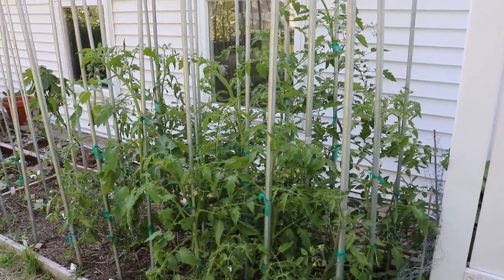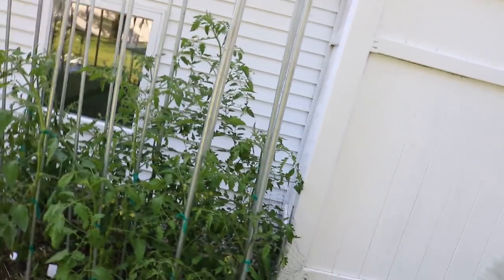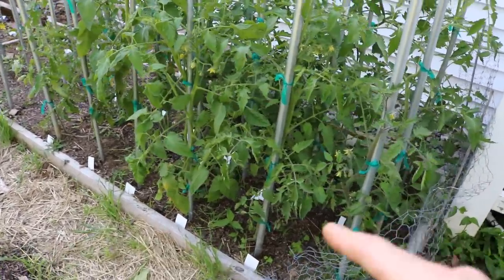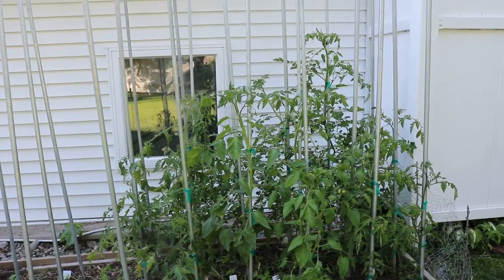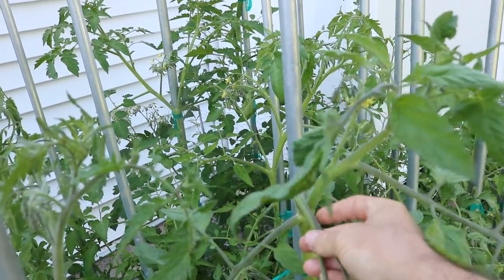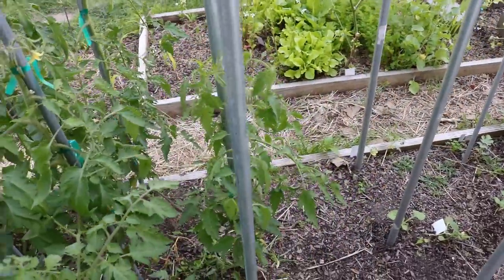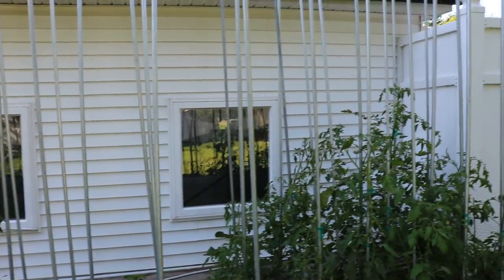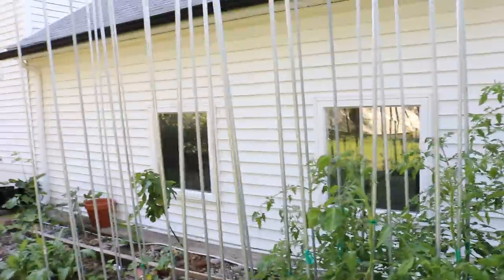Tomato Plants to the MOON!